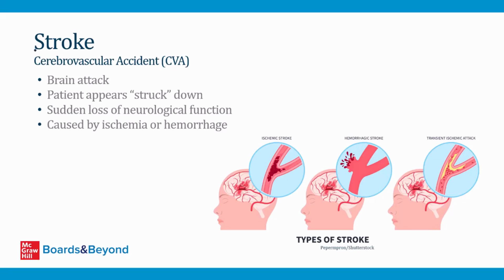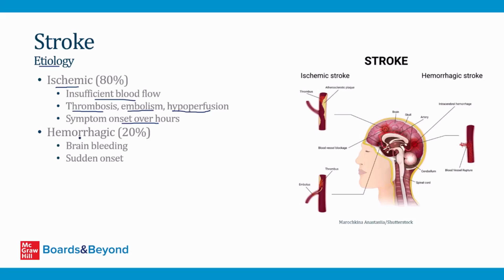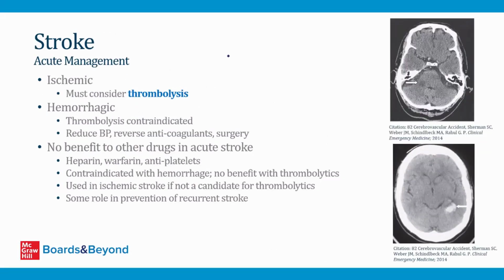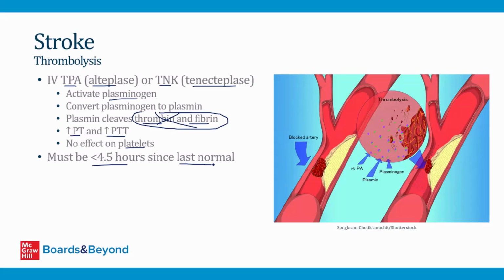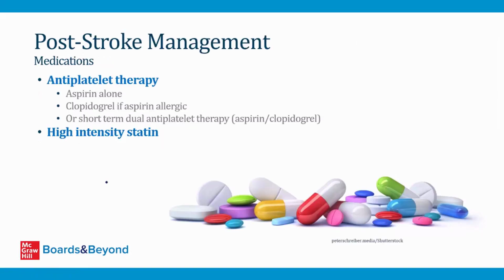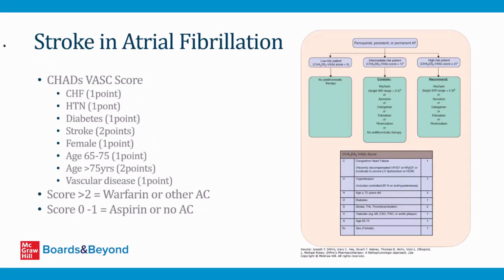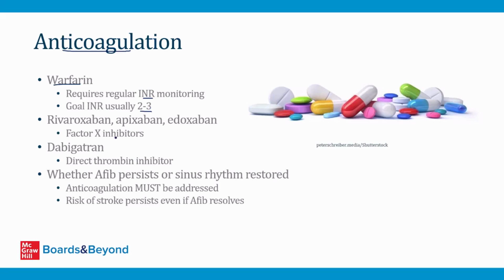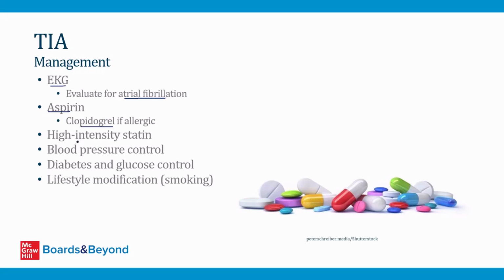Neuro 3.6 Treatment of TIA and Stroke (2025)